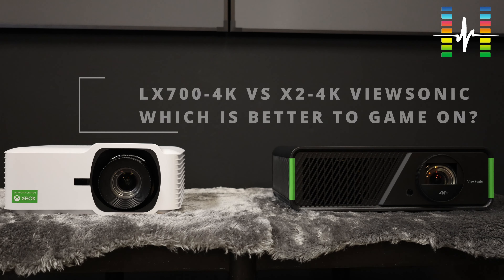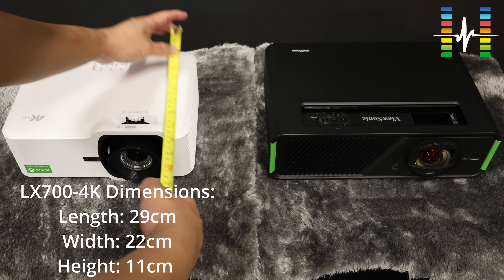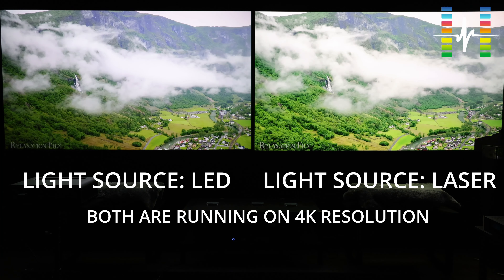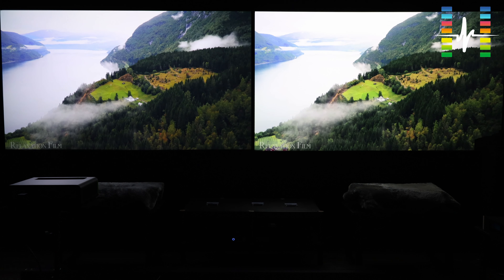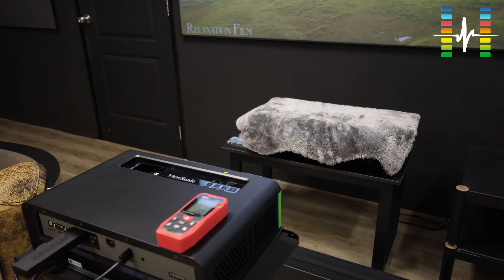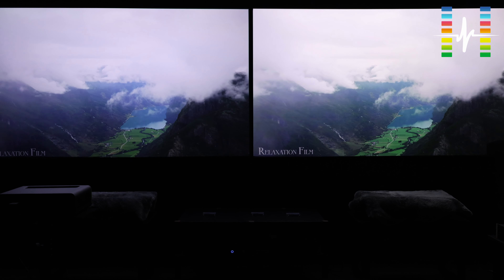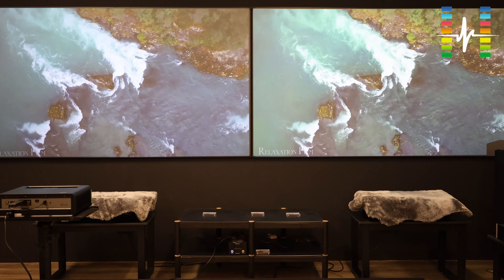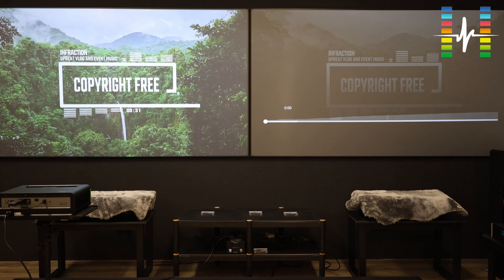ViewSonic X2-4K vs ViewSonic LX700-4K: A Comprehensive Comparison of Gaming 4K Projectors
Welcome to our in-depth comparison of two powerhouse 4K projectors designed for gamers: the ViewSonic X2-4K and the ViewSonic LX700-4K! In this video, we’ll break down the features, performance, and value of each model to help you determine which projector is the ultimate choice for your gaming setup.

🔍 What We’ll Cover:

Image Quality: Comparing resolution, brightness, color accuracy, and contrast ratios.
Gaming Performance: Assessing input lag, refresh rates, and motion handling.
Sound Test: Comparing the integrated speakers within the projectors.

Whether you’re a casual gamer or a competitive eSports enthusiast, choosing the right projector can make all the difference. Don’t miss out on our detailed comparison to make an informed decision!

💬 Have questions or want to share your own experiences with these projectors?